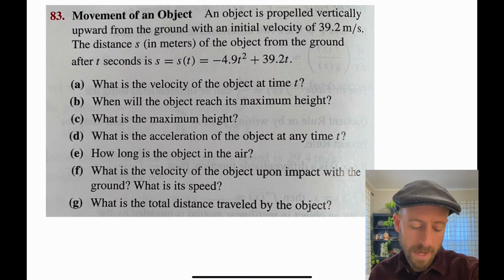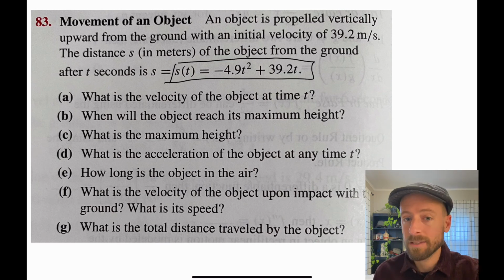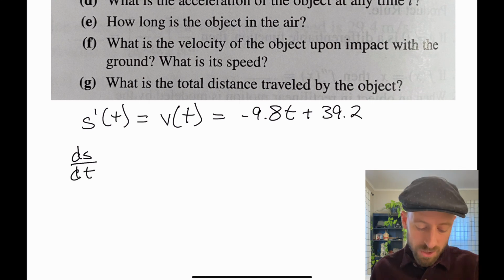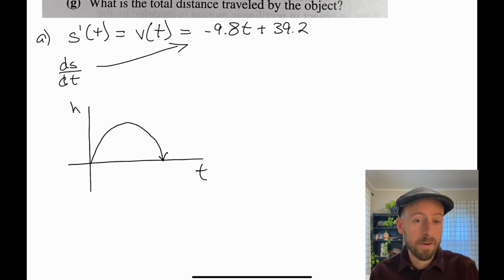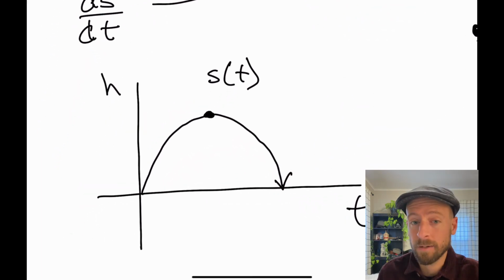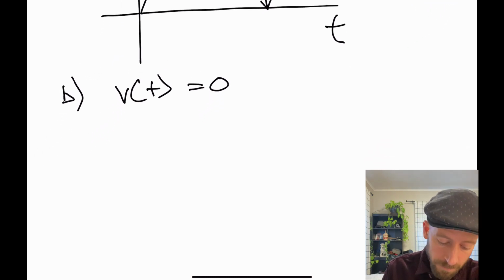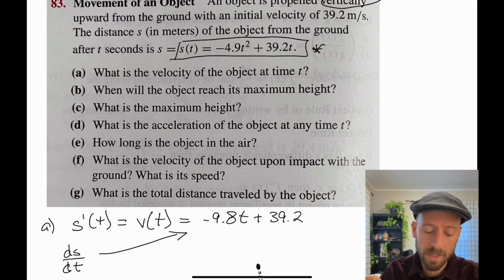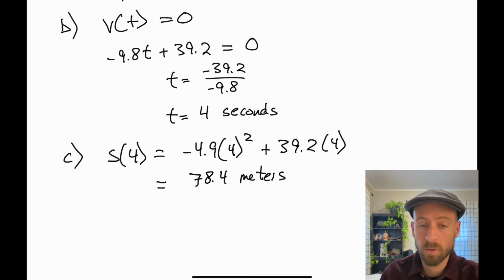Using Calculus to Determine Velocity (part 1 of 2)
This video provides an explanation on how to complete a sample book problem.